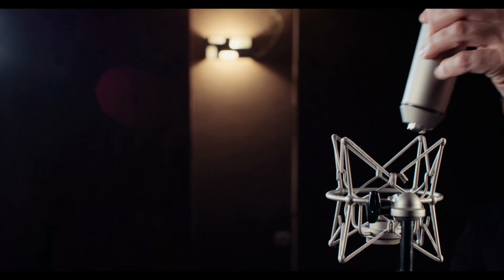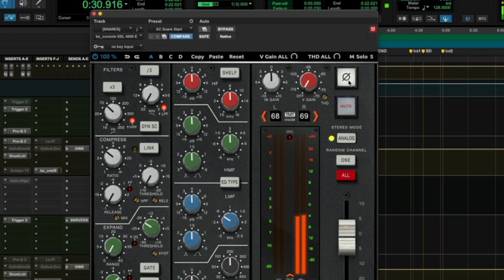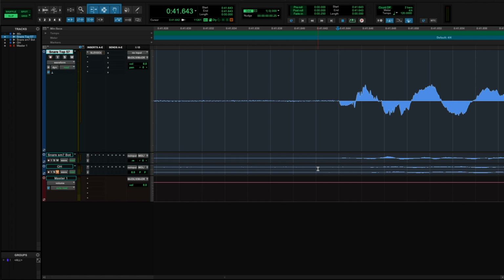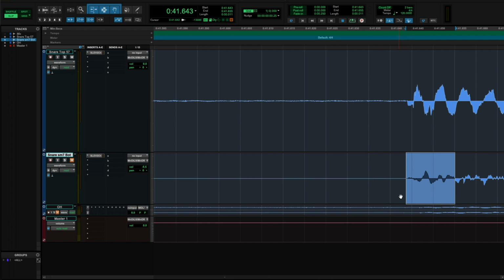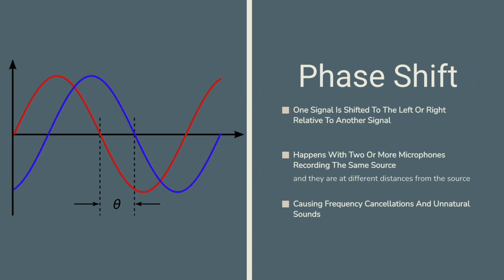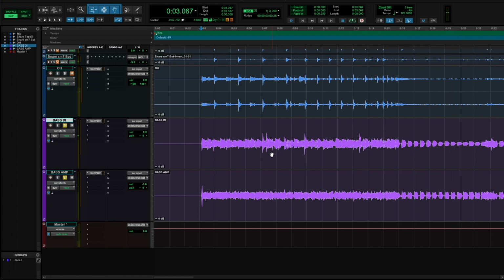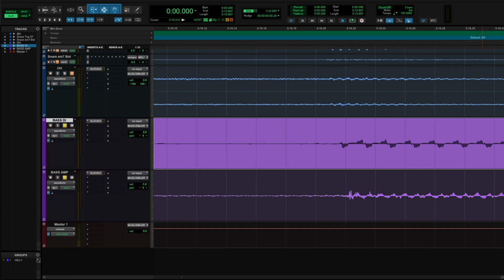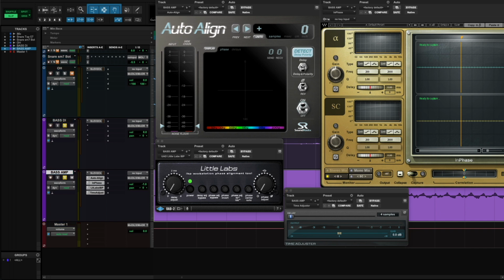Phase vs Polarity In Audio (And Why They Matter In Music Production)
Phase and polarity in audio are often misunderstood as both terms are used interchangeably when in fact they are both quite different. This video will explain both in simple terms, so you can understand how to use them to your advantage in every mix.

Learn how to produce mixes so you can create balance and separation, punch and power, width and depth, turning your recordings into pro-sounding mixes!

🎓 Mixing courses from Grammy winners! Check out the @promixacademy6904 to learn how to record and mix like the pros!

Timestamps:
00:00 - Start
01:07 - What are polarity and phase in audio?
01:26 - What is sound?
02:56 - Polarity definition
03:51 - Polarity explained
04:18 - Inverting polarity
06:17 - Identifying the polarity of an audio signal
11:23 - What is phase?
11:53 - What is phase shift?
12:37 - Phase explained
20:31 - Phase vs polarity
21:16 - Phase cancellation
21:34 - Getting creative with phase

🎤 FREE Vocal compression cheat sheet: How To Compress Vocals Like A Pro!
You’ll learn:
-how to use compression on any vocal
-my 6 step compressor set-up method
-how to control vocal dynamics so it sits evenly in a mix

▬▬▬▬▬▬▬▬▬▬ ► PHASE AND POLARITY IN AUDIO ◀︎▬▬▬▬▬▬▬▬▬▬
It’s no wonder you’re getting your wires crossed understanding phase and polarity in audio. The terms a regularly used incorrectly and I hold my hand up, guilty as charged!

Polarity inversion and phase shift are two audio engineering terms that affect an audio waveform in different ways that can end in the same result; phase cancellation.

In this video, I explain each concept in simple terms so that you understand the fundamental difference between the two and why it’s so important to ensure both aren’t sabotaging all your best efforts as you apply EQ and compression.

▬▬▬▬▬▬▬▬▬▬ ► BIO ◀︎▬▬▬▬▬▬▬▬▬▬
My name is Sara Carter, I’m a professional mix engineer with over 18 years experience, and on this music production channel I’m going to share some of my best mixing tips using a simple mixing tutorial style that will teach you how to mix music like a pro music producer in your own home studio.

Multitracks - Thanks to Warren Huart for permission to use the multitracks in this tutorial